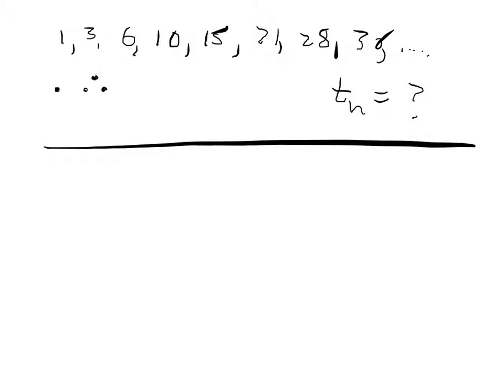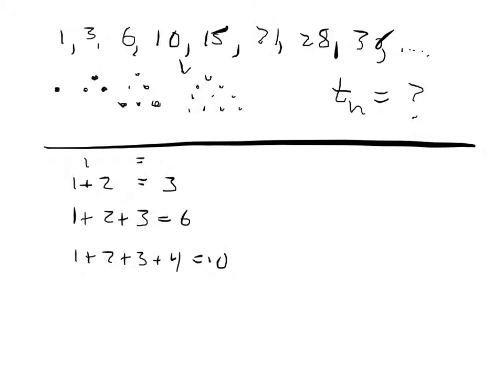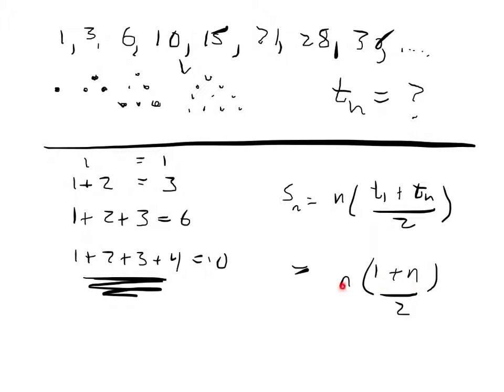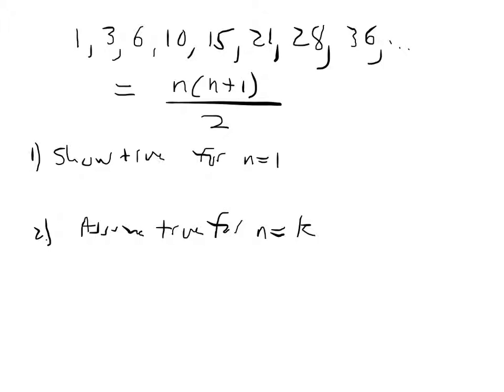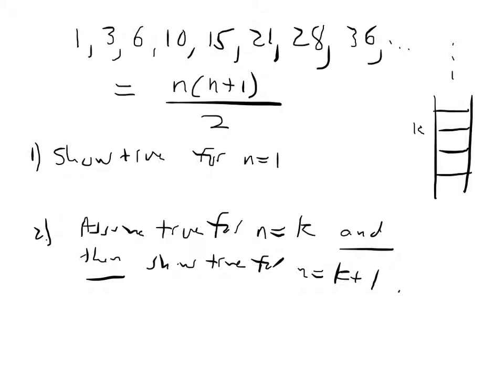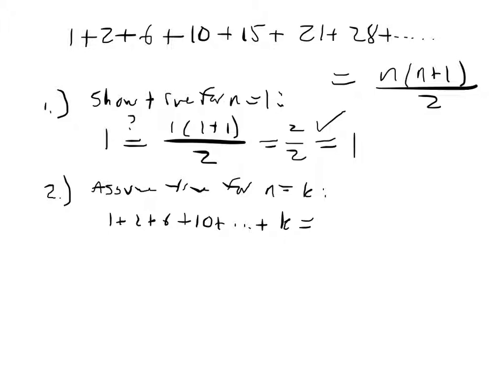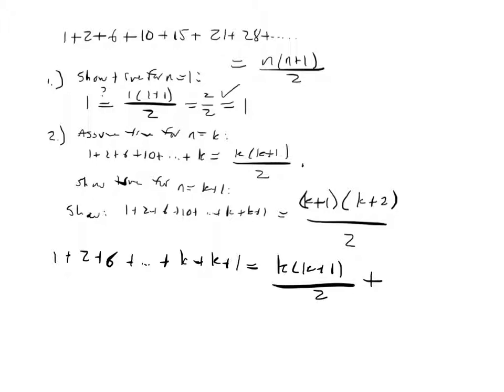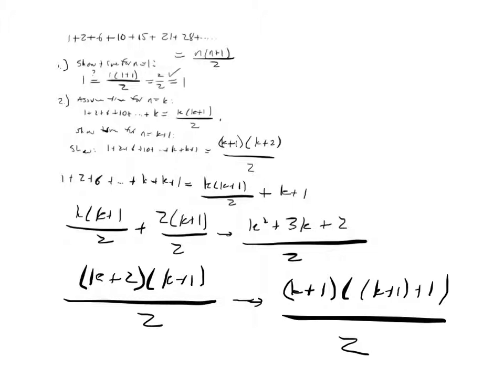13.7 Overview #1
13.7 Overview #1